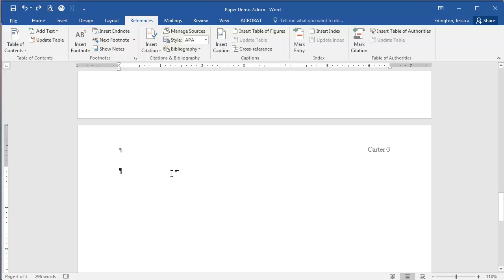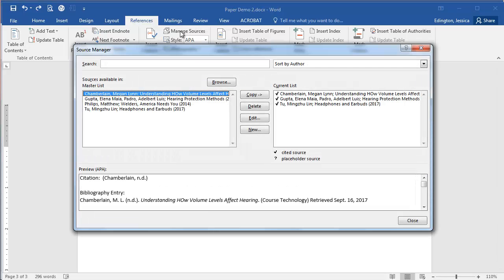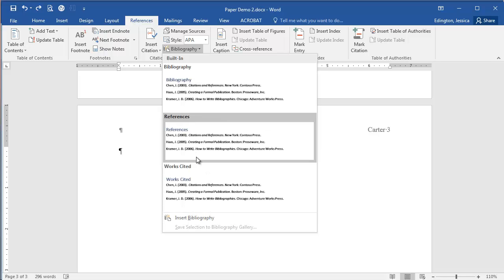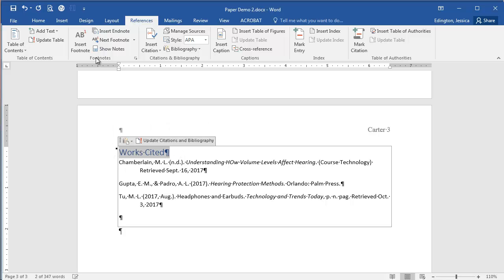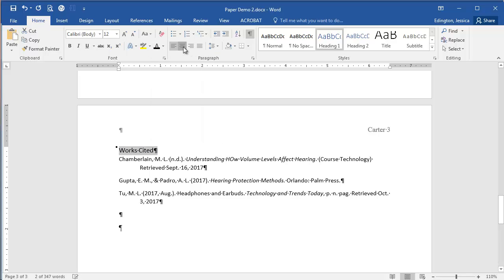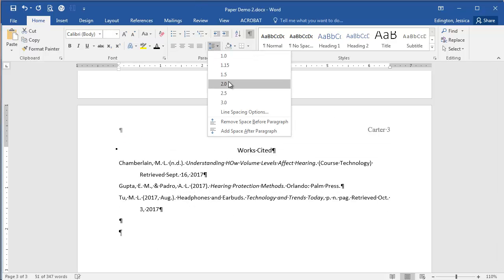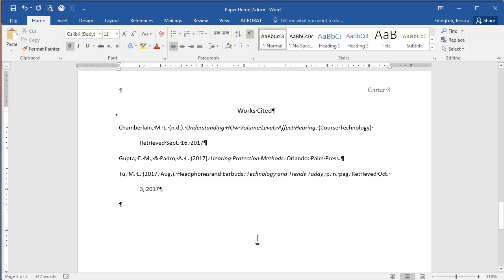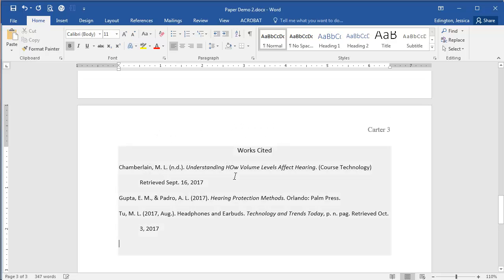Microsoft Word 2016 - Creating a Works Cited Page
Use the sources you create with the reference tools in Microsoft Word to build a Works Cited page quickly and easily. Then format with basic settings for a finished, cohesive look.